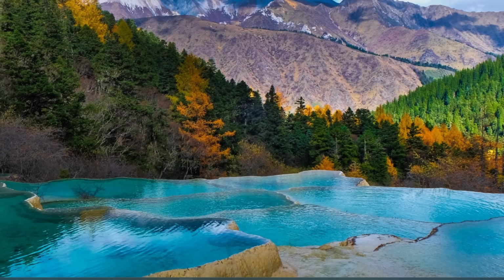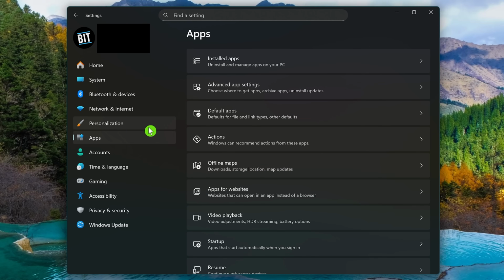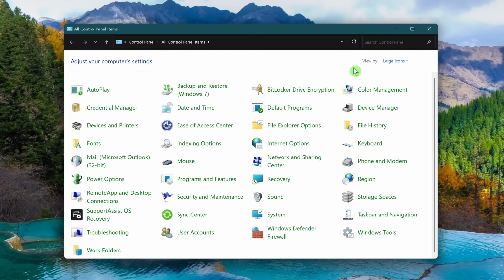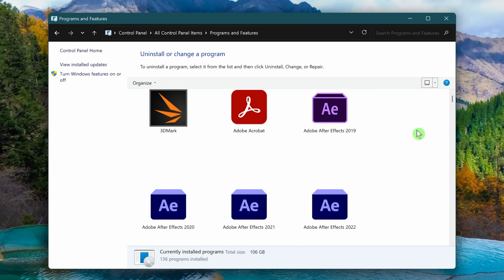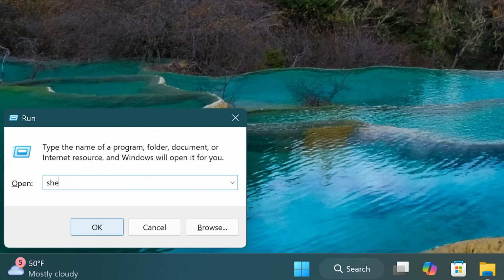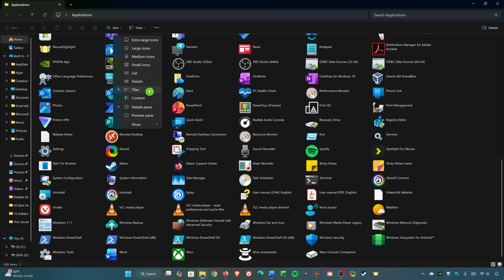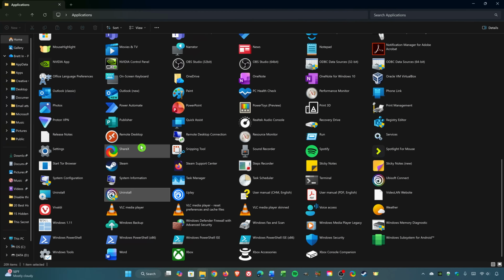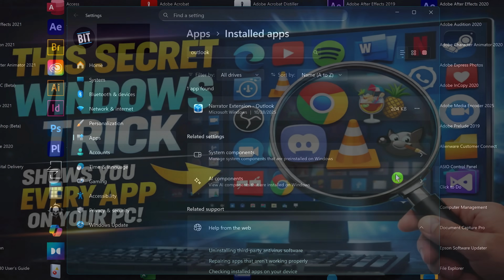This Secret Windows Trick Shows You Every App on Your PC! (My Preferred Method)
This video shows a secret trick using the Windows Run command to show you every app and program on your PC to help save you time to view and manage them.

0:00 Intro
0:05 Overview
1:27 My Preferred Way to View All Apps
2:57 Ending

Here at Brett In Tech we make videos about technology, streaming services, life hacks and anything else that people might find useful to know about including how to see all apps on your Windows PC. Our goal is to educate and make people aware of resources that can be helpful to them in their daily life.